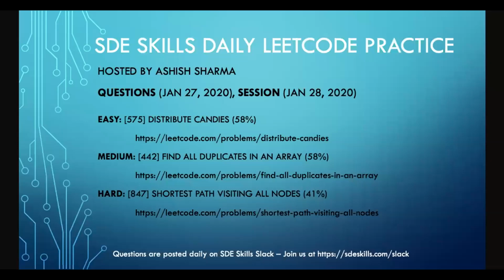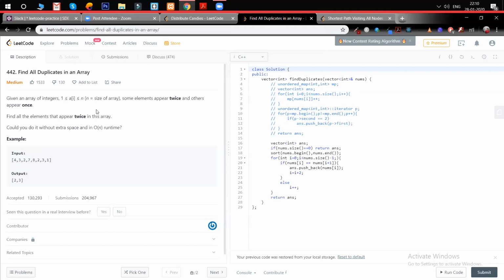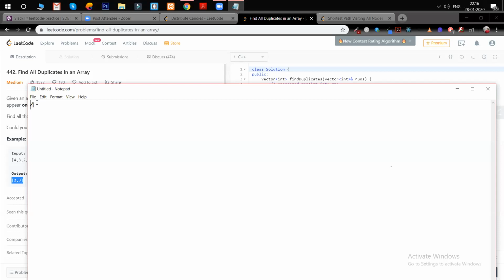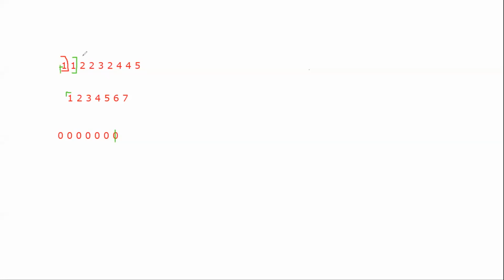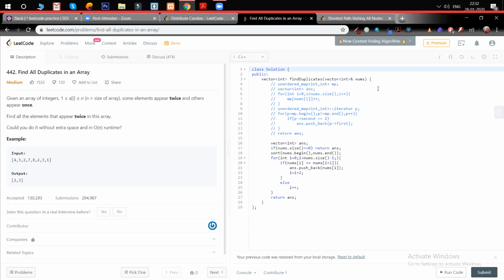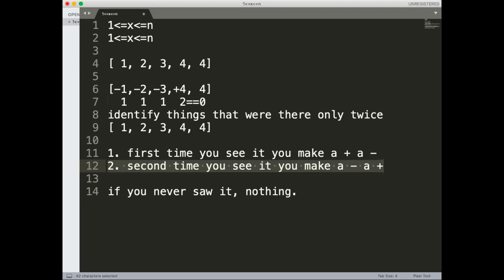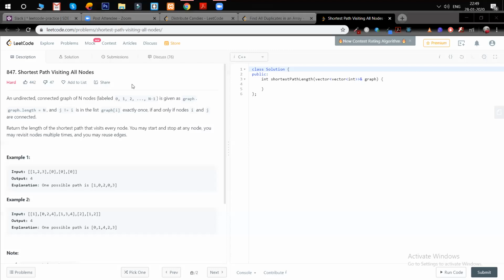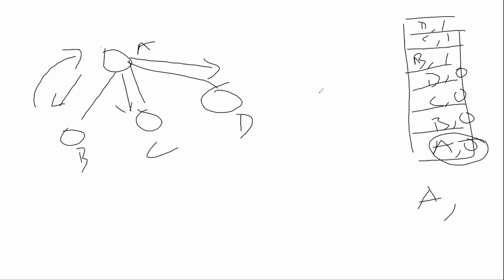Daily Coding Practice (Questions: 2020 01 27, Session: 2020 01 28)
Ashish Sharma covered these questions:
Easy: [575] Distribute Candies (58%)
Medium: [442] Find All Duplicates in an Array (58%)